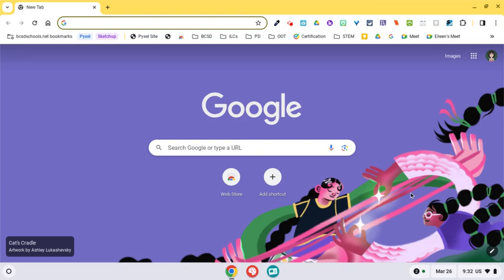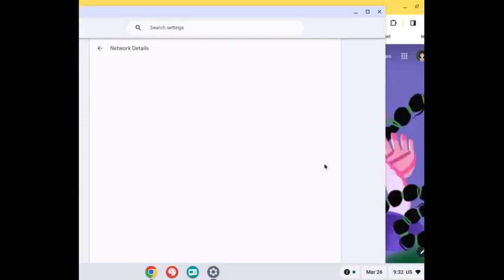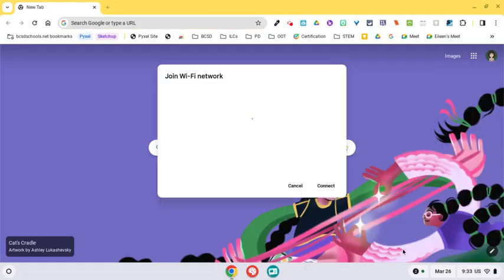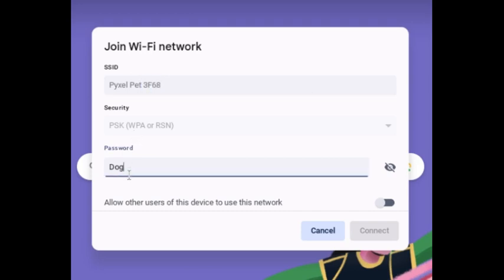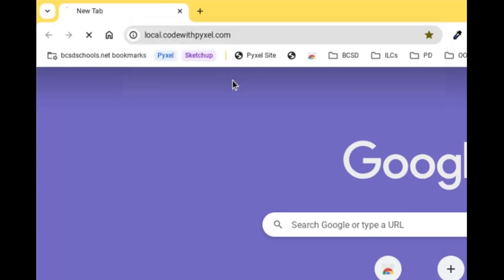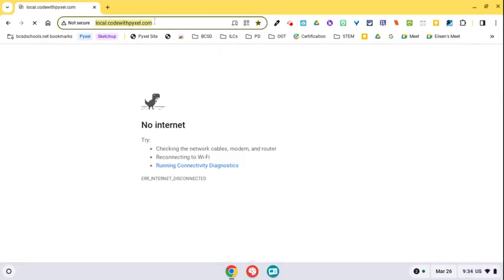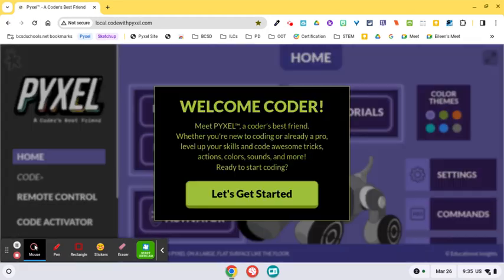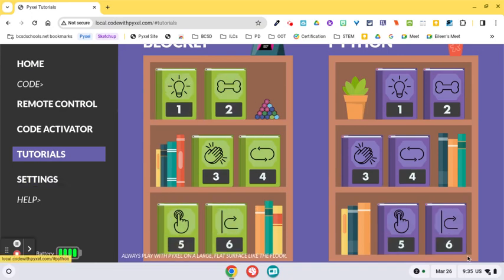How to Connect to Pyxel Codable Dog Wifi and Site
This video shows you how to successfully connect to the Pyxel Codable Dog wifi. Once you connect, then you need to connect This is where we had the hardest time because it would spin and spin and never connect. It also continuously dropped off the pyxel wifi and reconnected to our district wifi. This process is what worked for us after much frustration. Good luck.